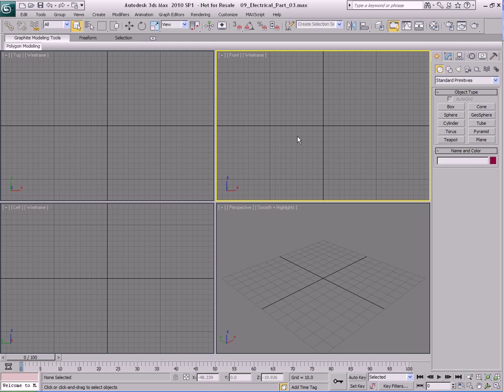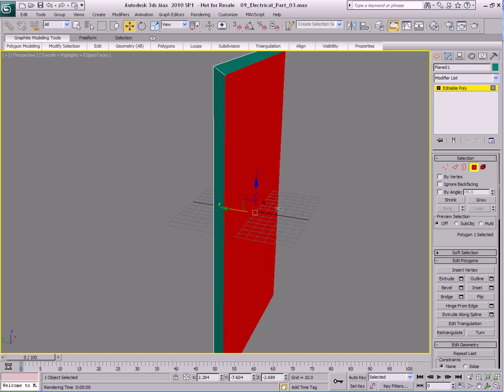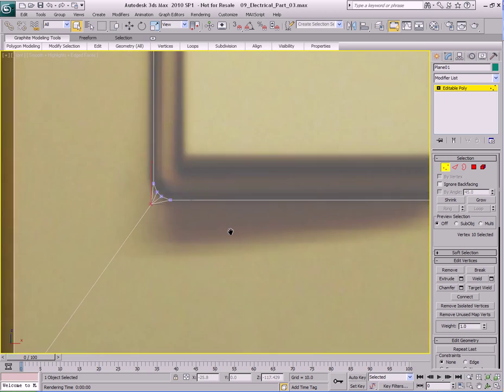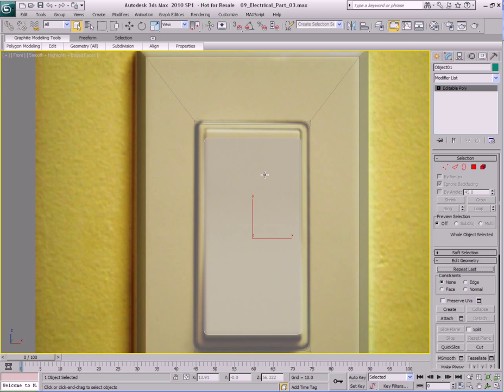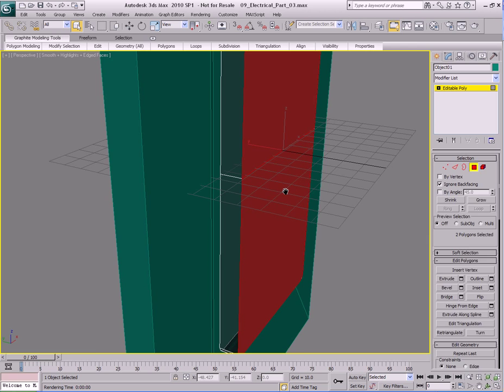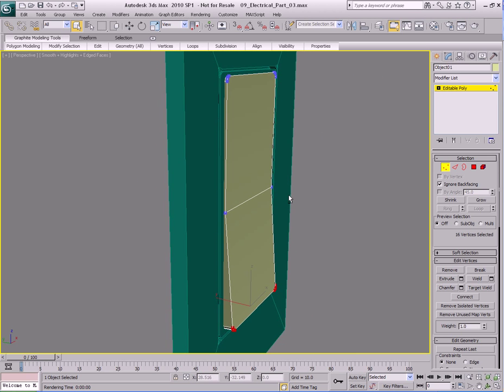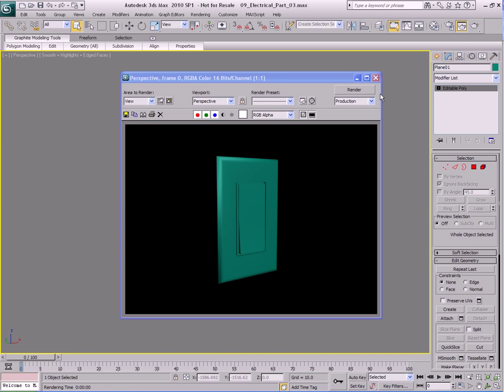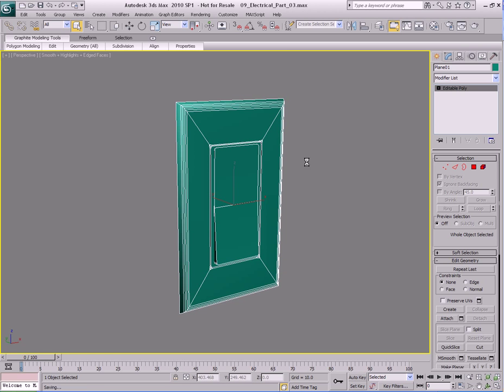09 Electrical Part 03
In this set of videos we'll create detailed electrical outlets and light switches for walls- it may sound trivial, but these kinds of details will make out environment look more believable to viewers.